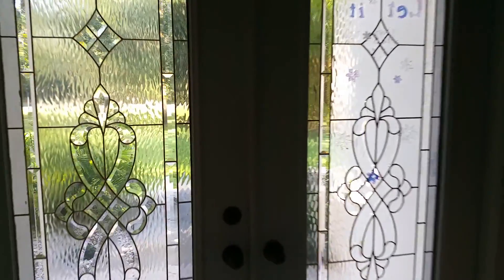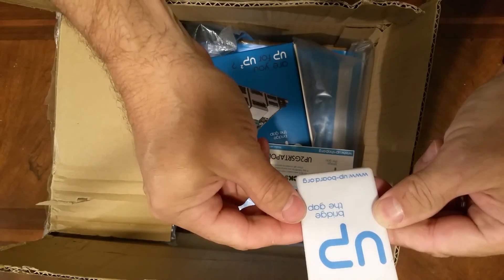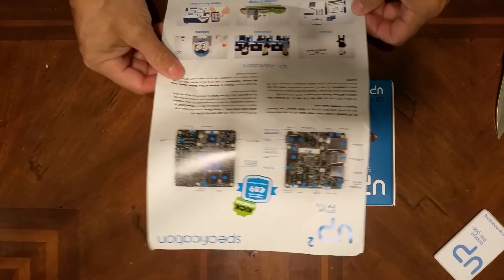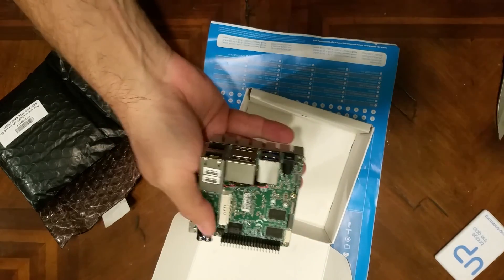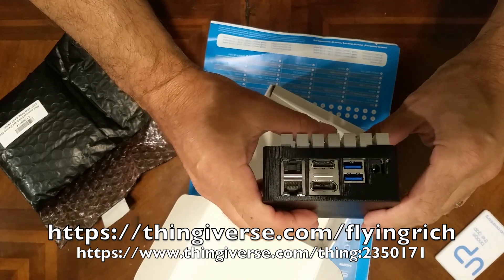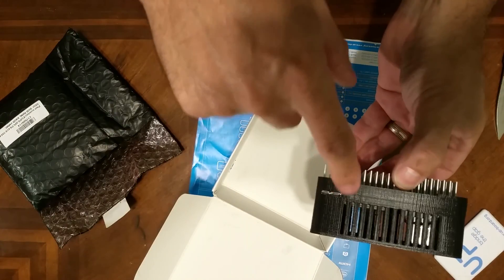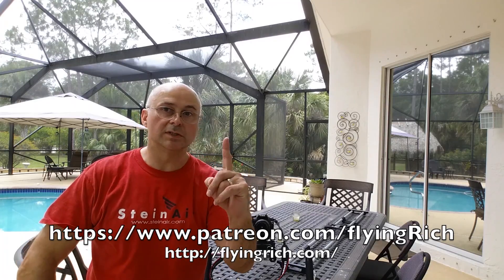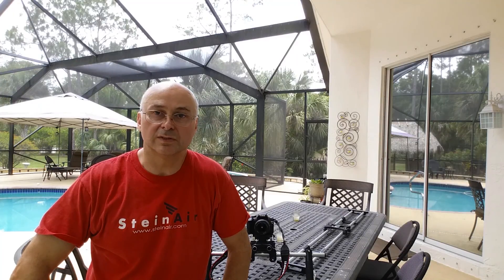Up Board Squared Unboxing & 3D Printed Case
Up2, Up Squared unboxing & 3D Printed Case